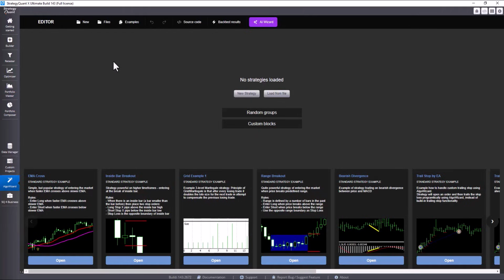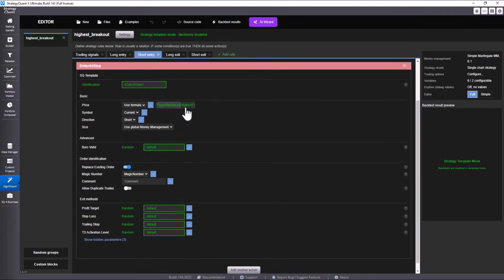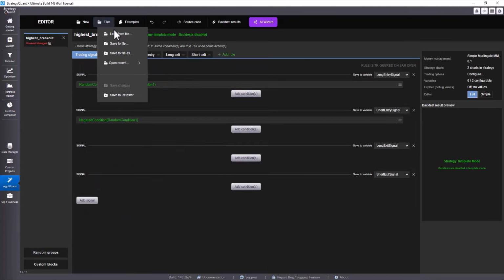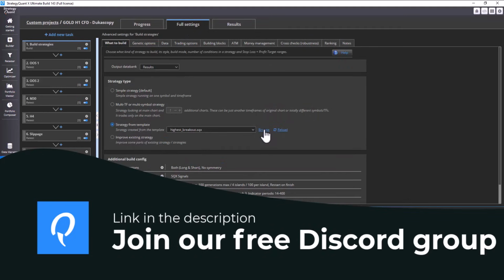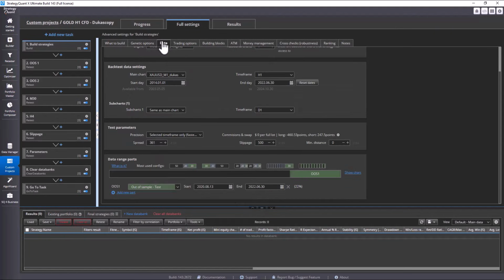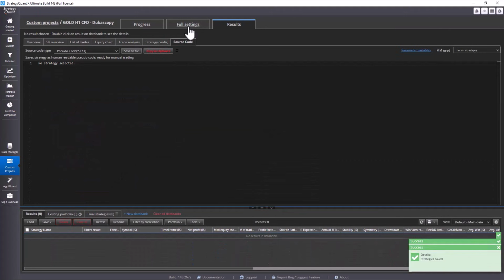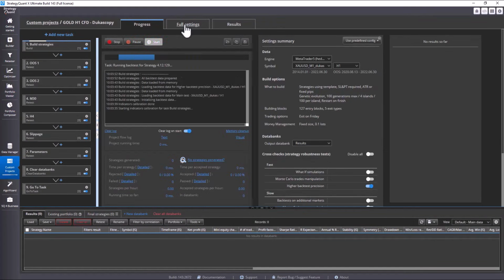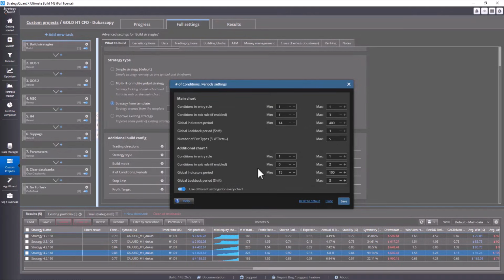How to Build Multi-Time-Frame Strategies in StrategyQuant (H1 + D1 Filter)